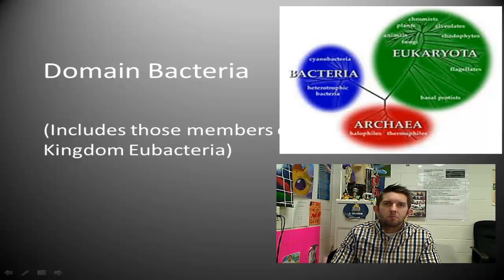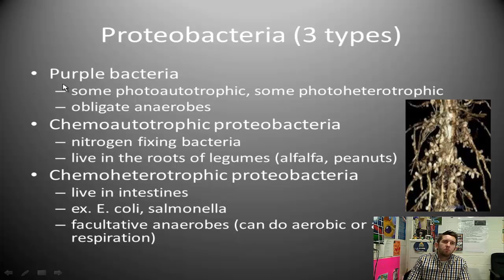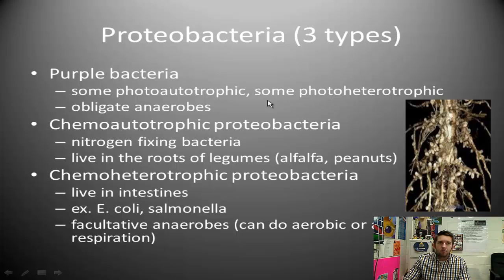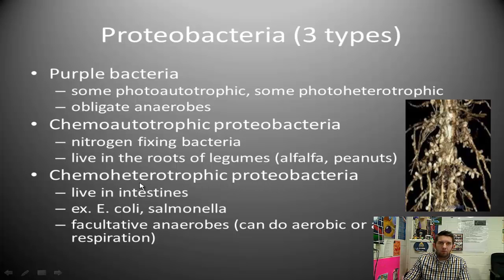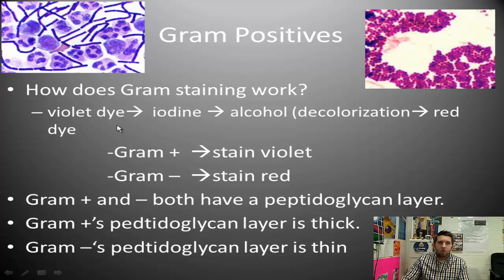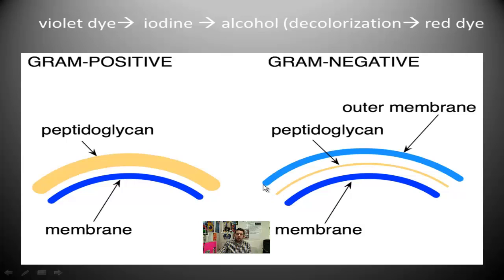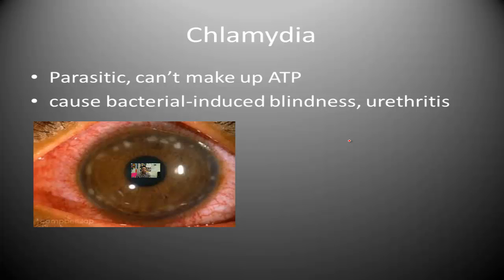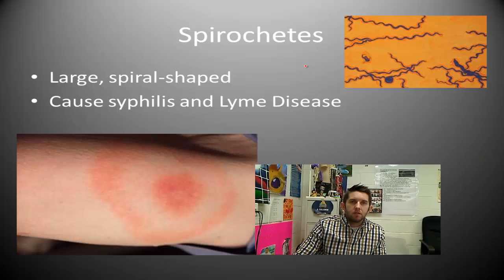The Domain Bacteria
A brief description of the diversity within the domain Bacteria.